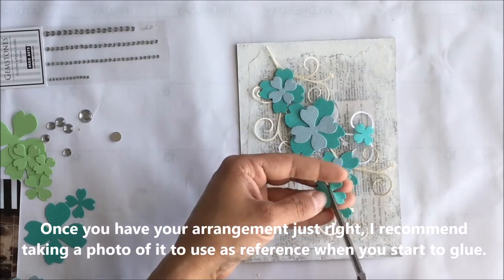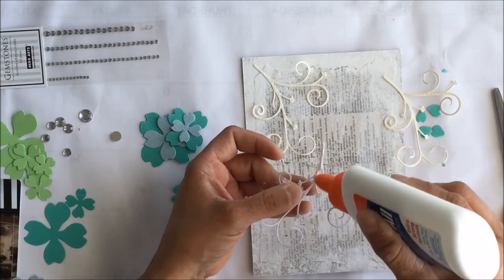60 Days of Diemond Dies--Shabby Chic Journal Cover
Hello Everyone!
Today I am excited to share with you my guest design team project for the 60 Days of Diemond Dies event. We will be using the Dogwood Flowers die set and the Budding Flourish die to create a shabby chic style cover for a journal--of course, you can use it for whatever project you like!

For this project you will need:
Diemond Dies Dogwood Flowers die set
Diemond Dies Budding Flourish die
cardstock:ivory, aqua, pale blue, pale green
5x7" piece of chipboard
book pages
acrylic paint: white, gold, pink, aqua
white glue
Glossy Accents
acrylic rhinestones in various sizes
an old plastic card such as a gift card
natural hair (stiff bristle) brushes-the cheaper the better
water and a paper towel

You can also visit the Diemond Dies FaceBook page for give-aways and a list of all participating designers.

~~Maria
the Angelfish